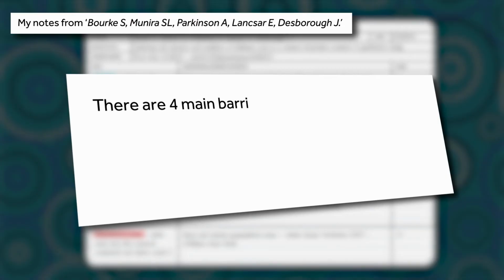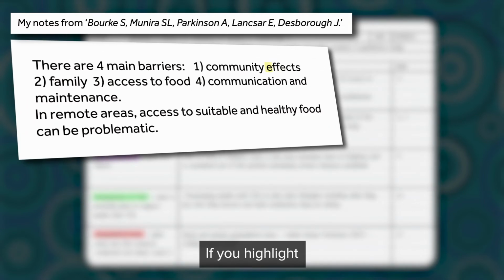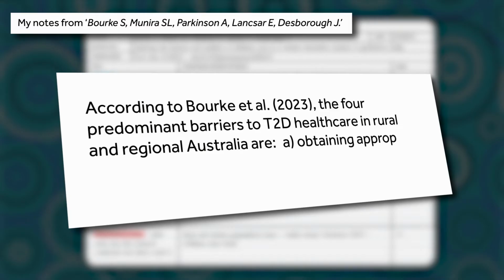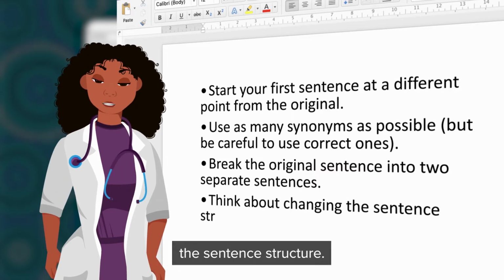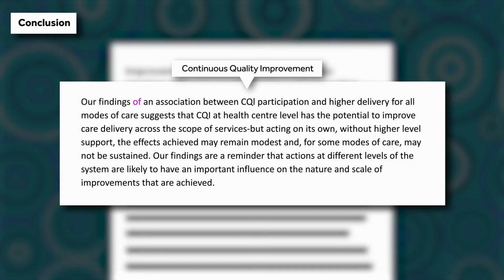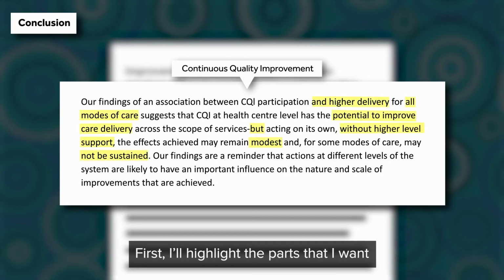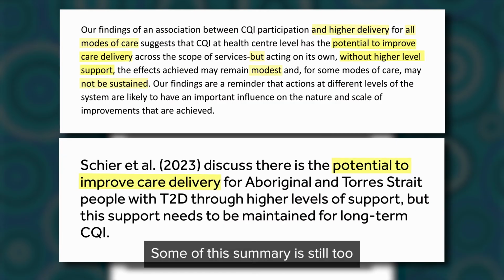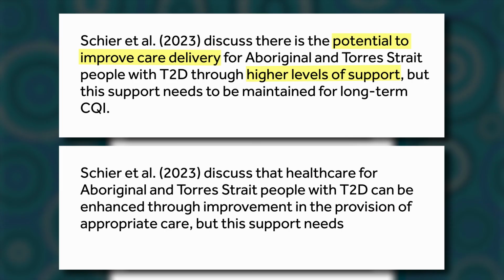Academic Literacy Video 4: Paraphrasing & Summarising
Guidelines on how to paraphrase and summarise effectively.